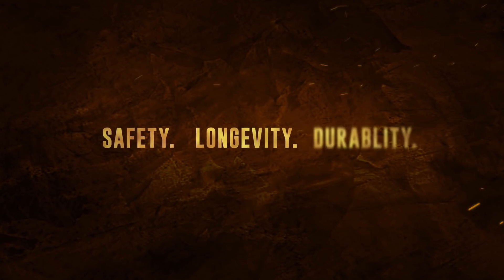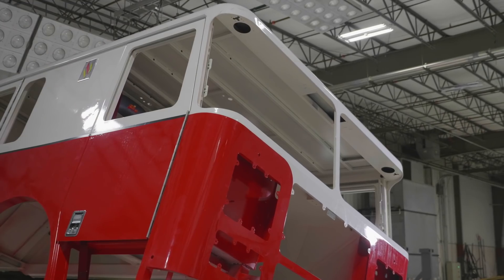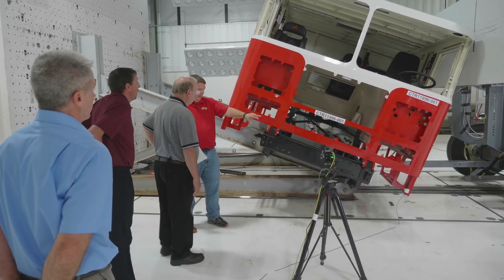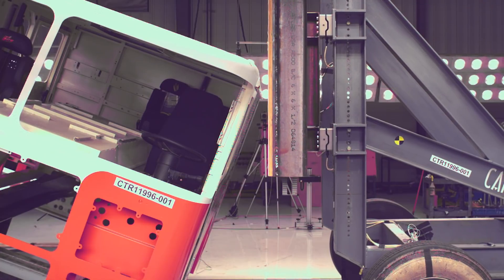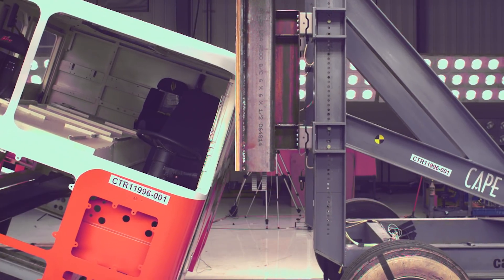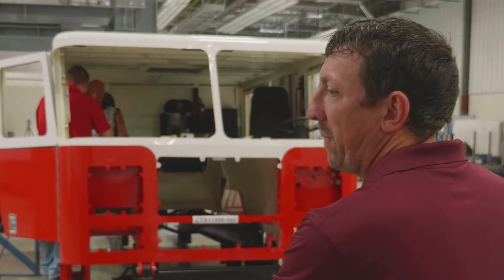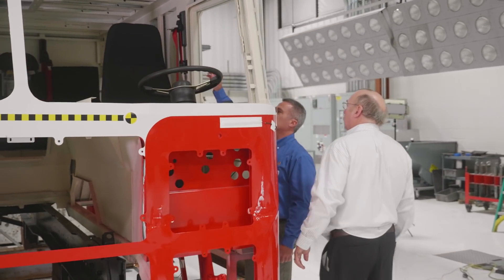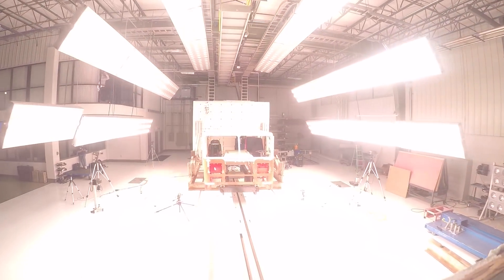Seagrave Crash Test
Cab certification testing on Seagrave full tilt cab